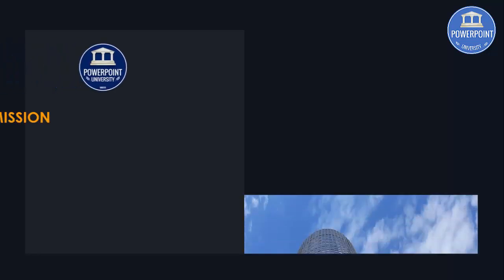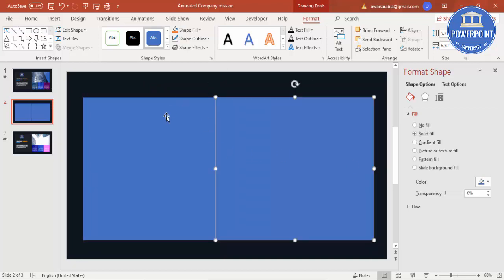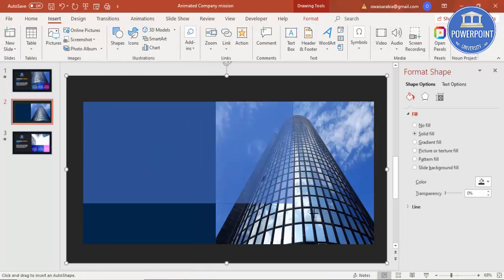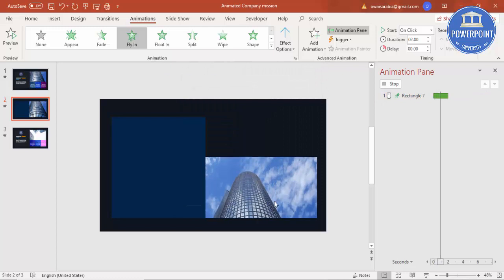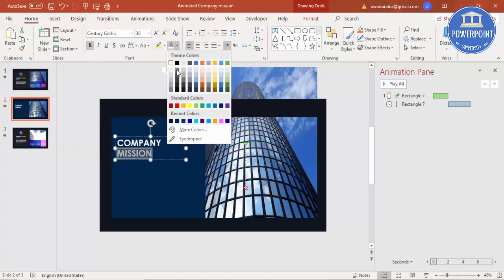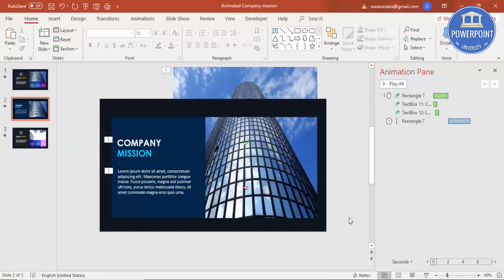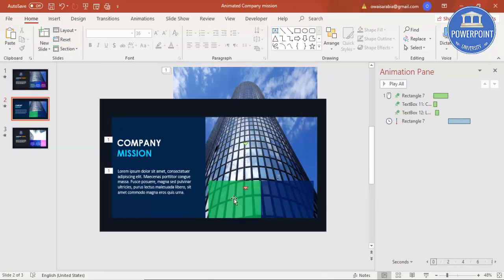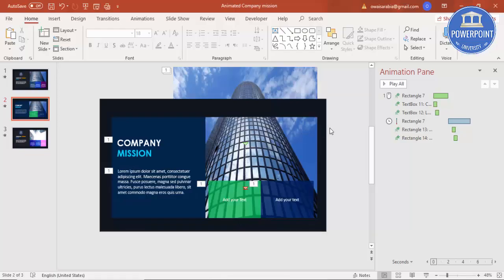(PowerPoint Tutorial No. 305) Animated Company Presentation Slide Design in PowerPoint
[Download link provided below]:
In this tutorial, I have explained how to make a Company Presentation Slide design that can be used for Mission and Vision purposes.

Modern designs
Creative templates
Easy Editing
Business Slides
Corporate Slides
PowerPoint diagrams
Professional designs
PowerPoint infographics
Popular slides